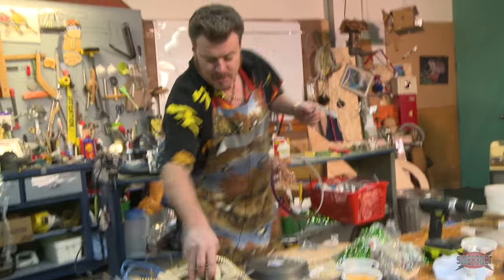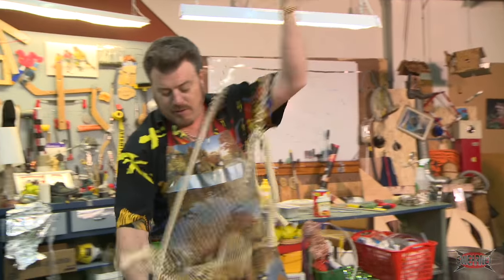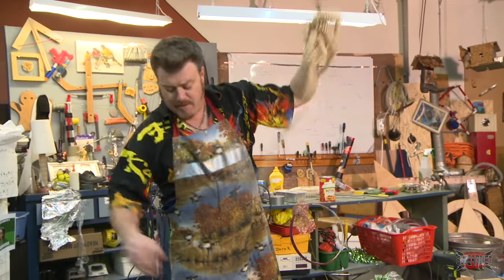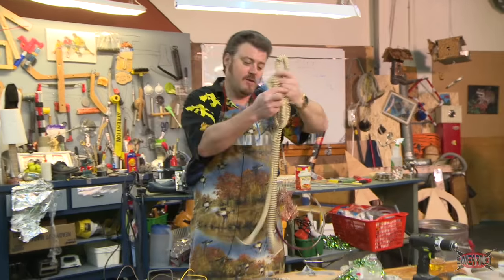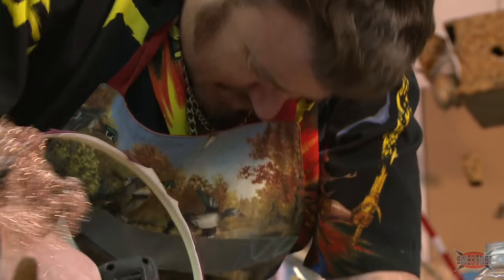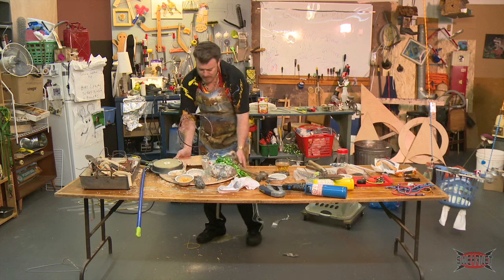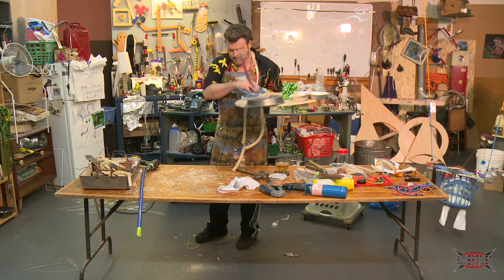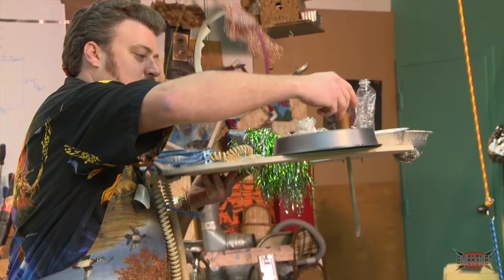Gettin' Learnt with Ricky - What is it?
Today on Gettin' Learnt, Ricky makes a... erm... what in the FUCK is it?!?